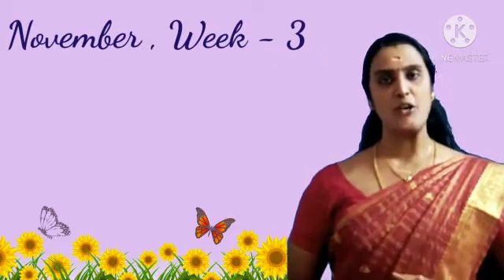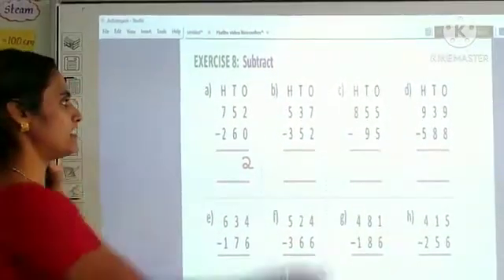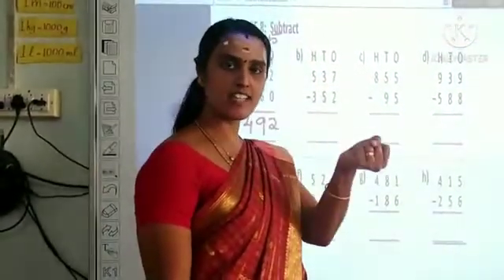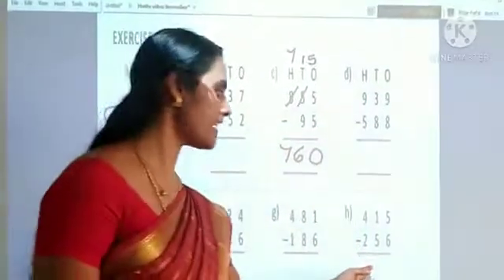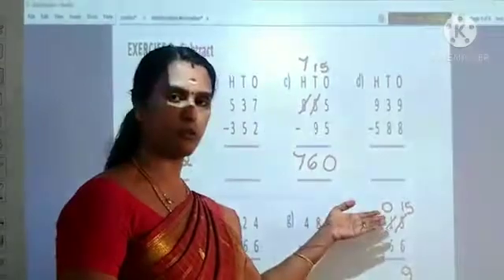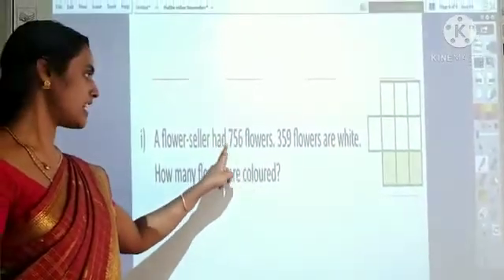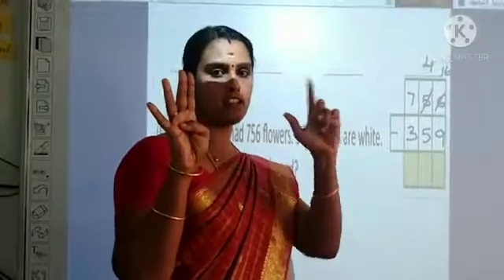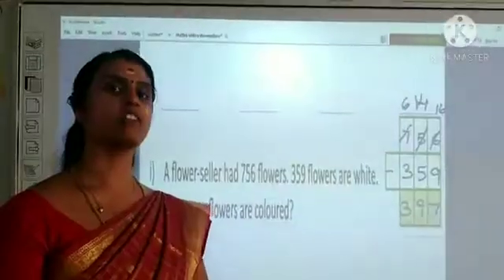Addition and Subtraction of higher number Grade 2 maths